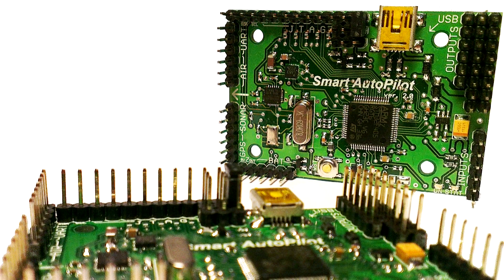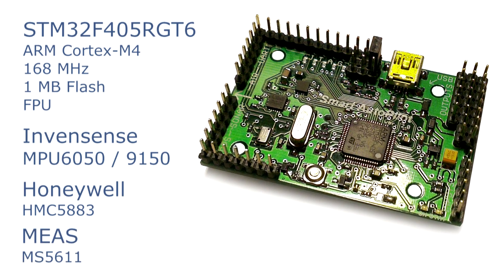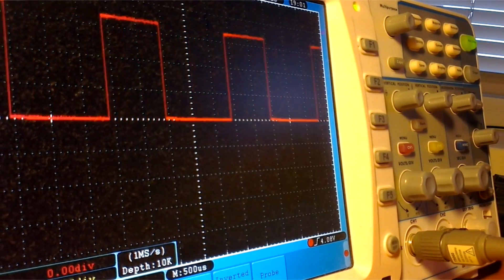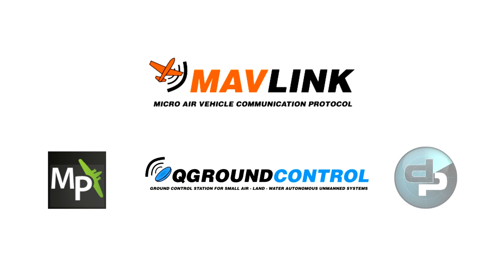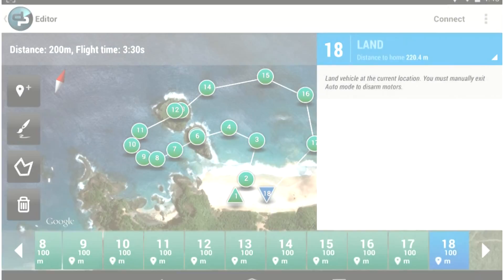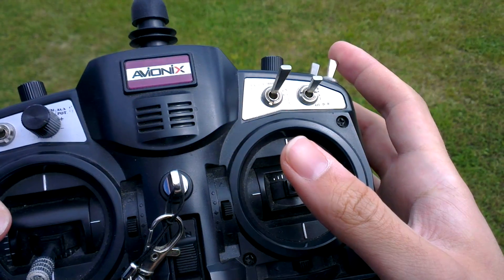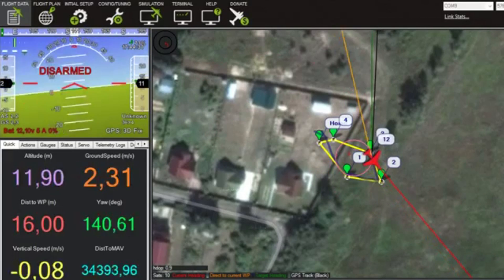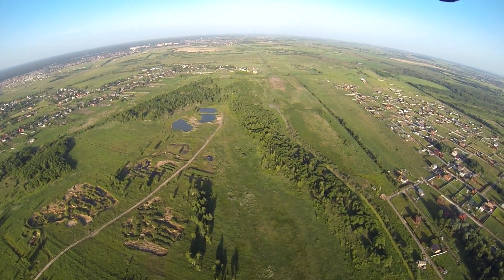SmartAP 2.0 Official Release